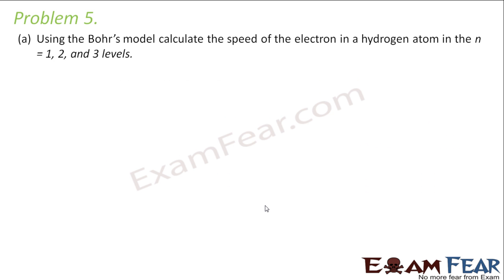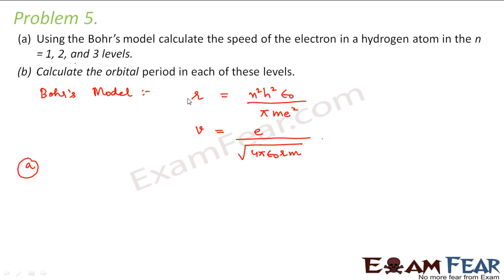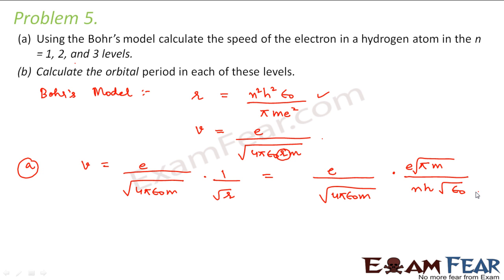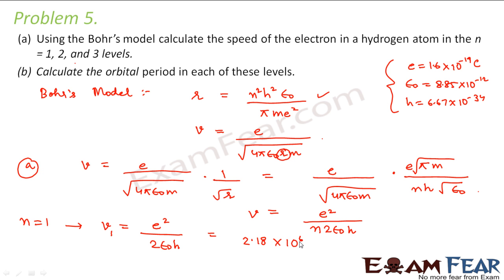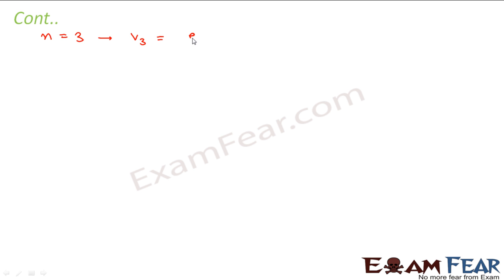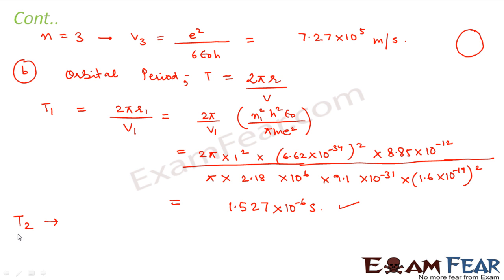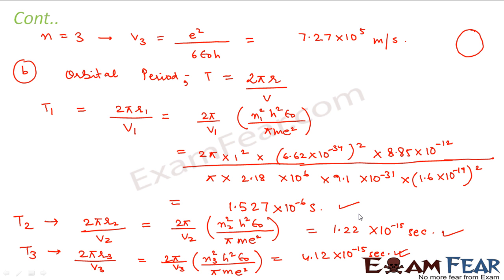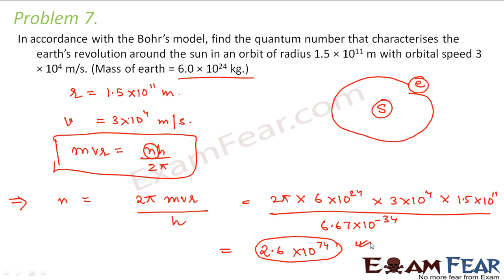Physics Atoms part 15 (Numerical) CBSE class 12